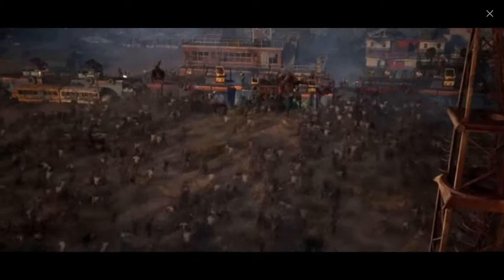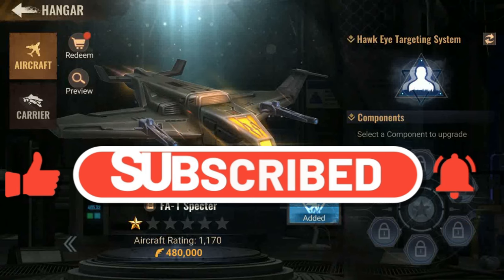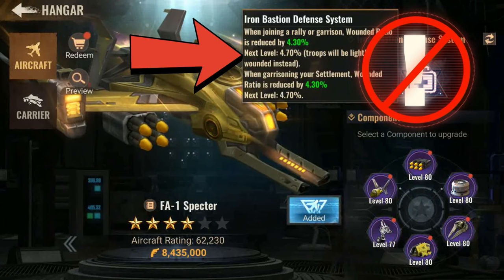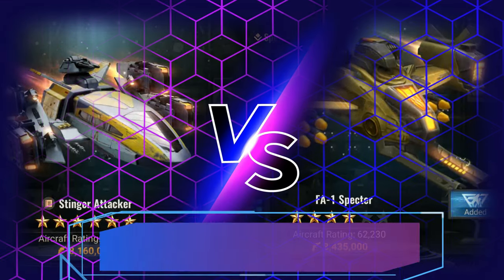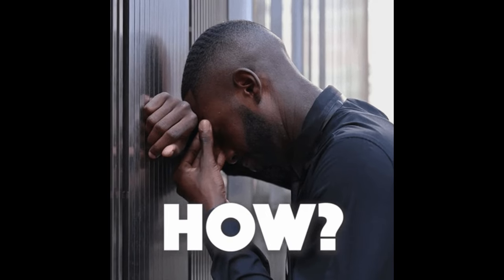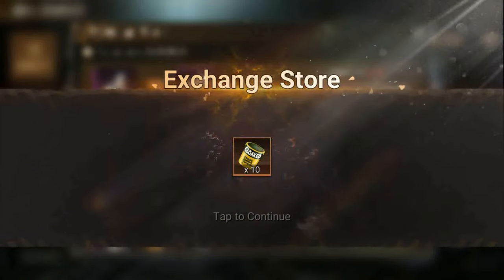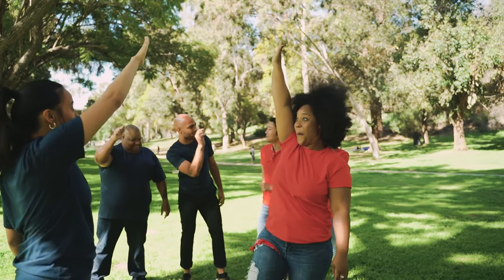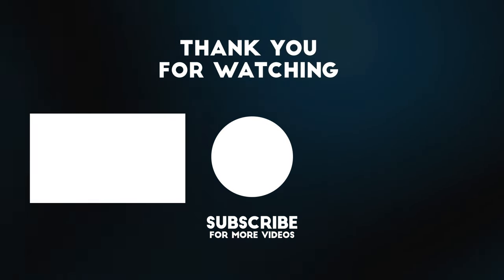AIRCRAFT GENERATION 3 ALL YOU NEED TO KNOW IN STATE OF SURVIVAL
0:05 Introduction
1:18 What are the aircraft benefits?
2:54 What are the different between Aircraft Gen1 vs Aircraft Gen3?
3:42 How you get hold of the aircraft components?
6:02 What are the upgrade path for the aircraft?